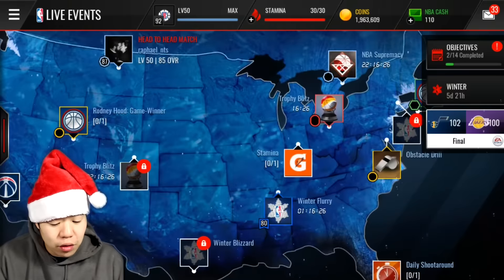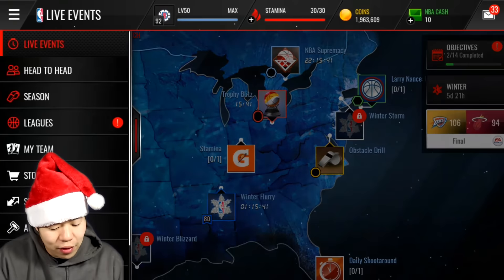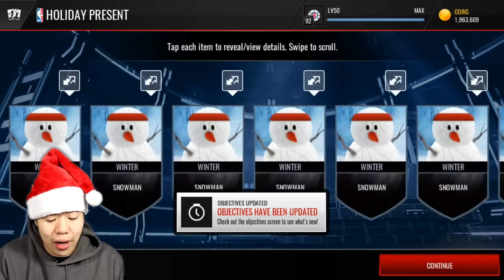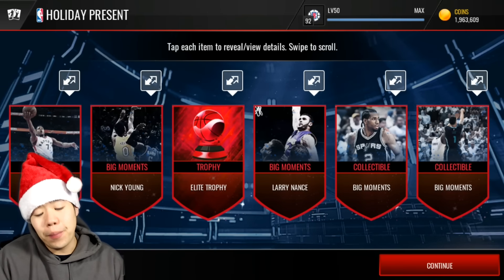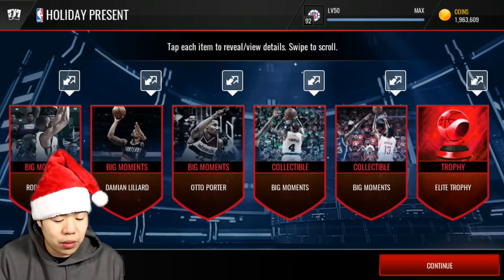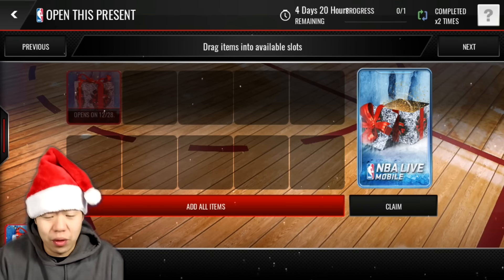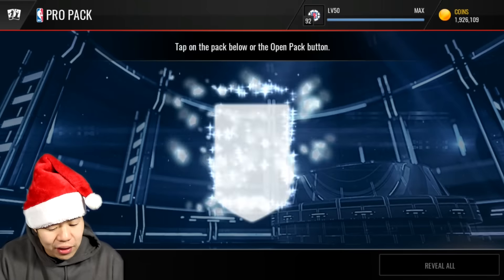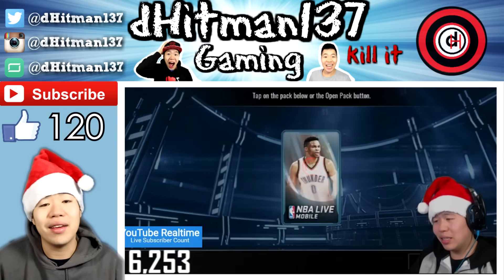Dec 28th Presents Opening - It's a Trophy Party - Nba Live Mobile Events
dHitman137 Here!!

Dec 28 presents opening! So many Collectibles! Can we get 120 likes?

Or @dHitman137

Thanks

Hitman Out!